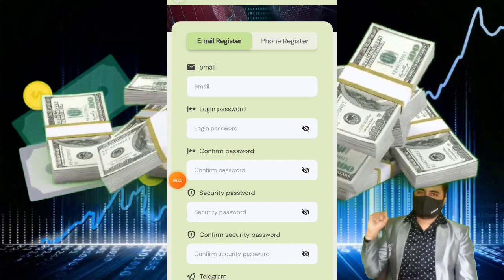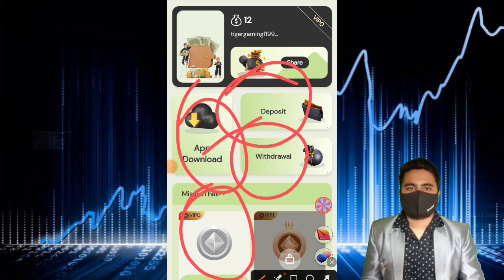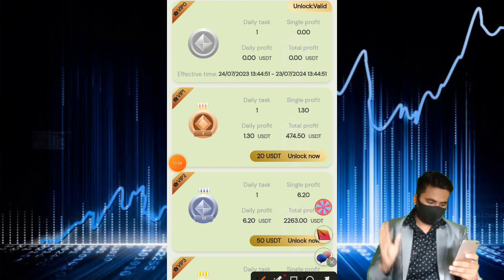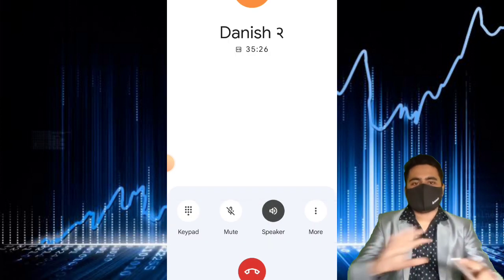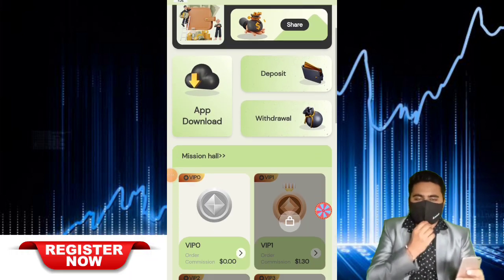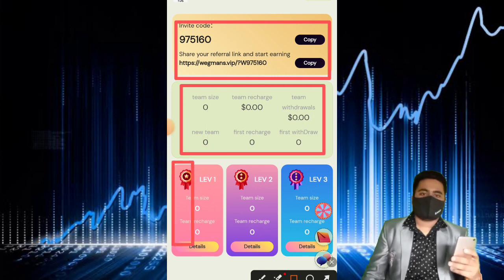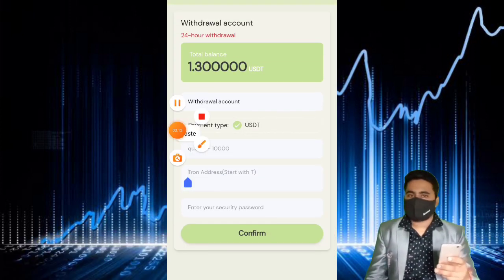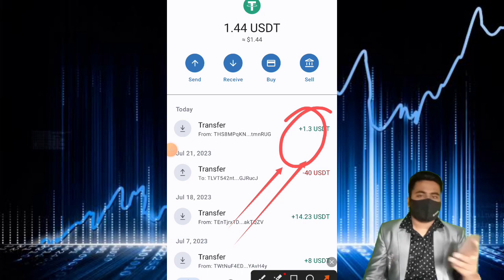NEW USDT MINING SITE WITHOUT INVESTMENT | NEW USDT SHOPPING WEBSITE | NEW USDT MALL WEBSITE 2023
Wegmans Mall, the best USDT long-term investment profit platform, sincerely invites you to join. Register to get 12USDT!

The largest and most powerful Wegmans Mall
New tasks are refreshed at 00:01 New York time every day, and rewards can be obtained by completing merchant orders every day.
Recharge investment can only use USDT currency, and choose TRC20 network.
★★★★★ We solemnly promise that this platform will never be closed, legal, safe and reliable ★★★★★
The mall sincerely invites friends with strength and team to join us. Join us immediately after successful registration, and you can get a roulette draw with the highest bonus of 5888 USDT. Every member who is invited to register and recharge 8 USDT can draw again. The more VIP1 and above, the more lucky draws, and the number of lucky draws is unlimited.
(Wegmans Mall) Global Agent sincerely invites friends from all walks of life to join us

100 payment proof online earning app 2022
100 per day earning app
event aplikasi
free dollar
usdtgroup.top
100 dollars per day online
100 earning app 2022
best stablecoin
crypto investment
dollar app
dollar earn
dollar earning
earn bitcoin
earn btc
earn trx
earn usdt
earn usdt without investment
earning app